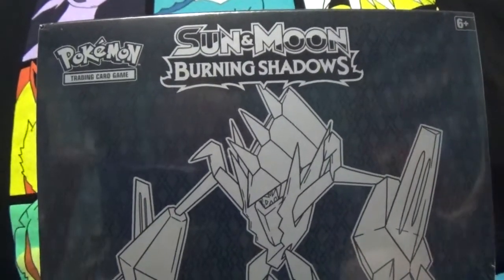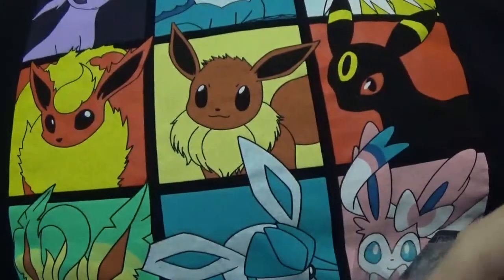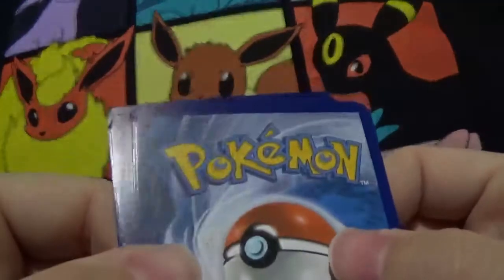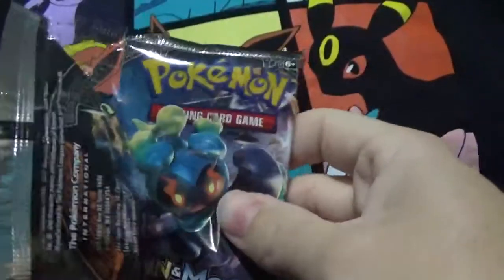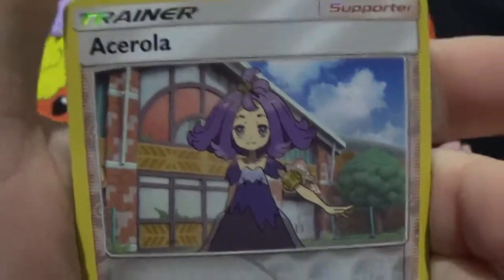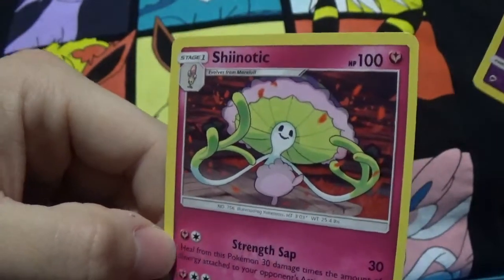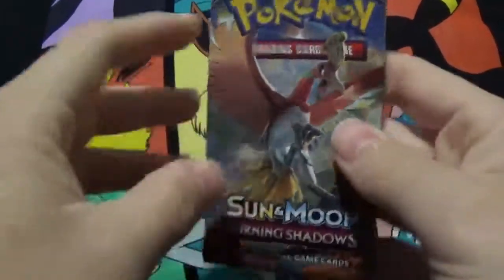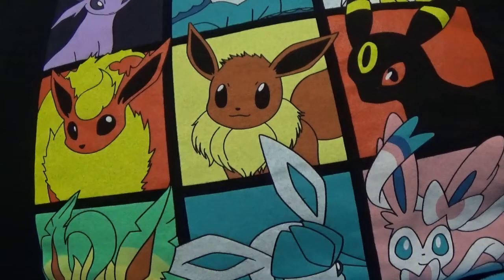Opening a Burning Shadows Elite Trainer Box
What's up everybody? In this video I will be opening the Sun and Moon Burning Shadows Elite Trainer Box!